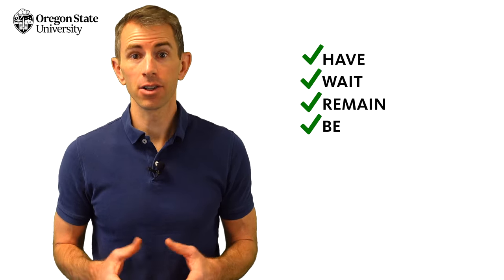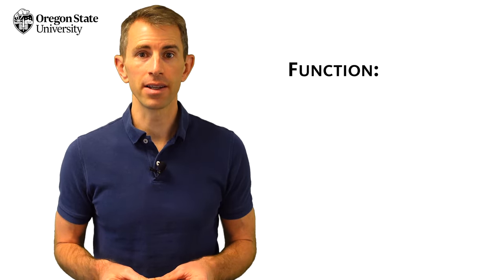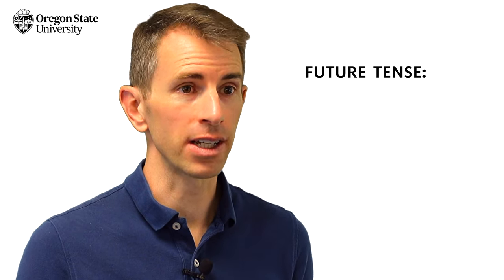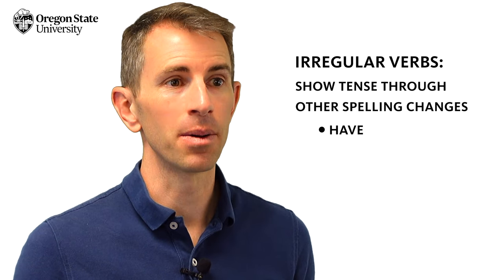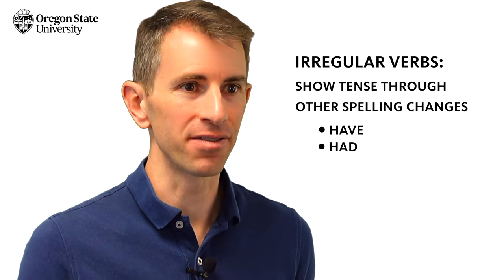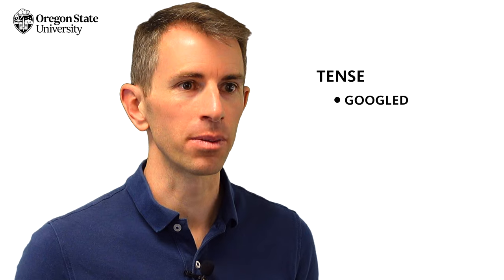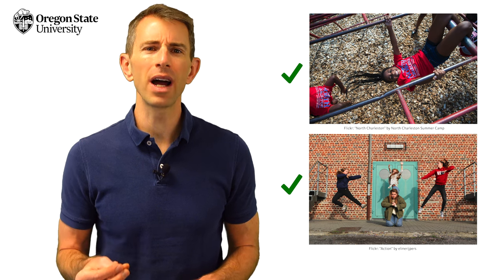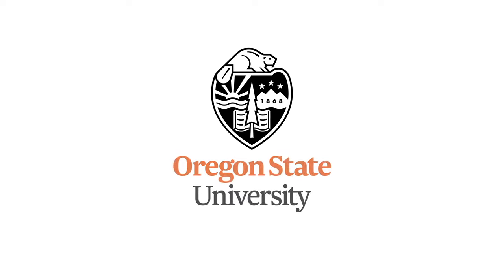"What Is a Verb?": Oregon State Guide to Grammar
Senior Lecturer J.T. Bushnell explains the difficulty of identifying verbs by their meaning, introduces a functional definition of verbs, and applies it to several examples, showing native speakers the usefulness of their own grammatical instincts. This video series is designed to help high school and college students make sense of difficult terms and confusing grammatical conventions, identify parts of speech and grammatical constructions, and advance their awareness of their own linguistic intuition.